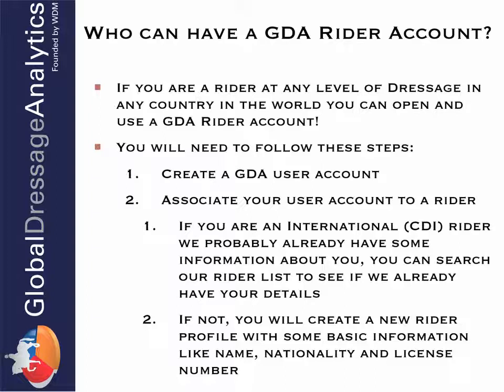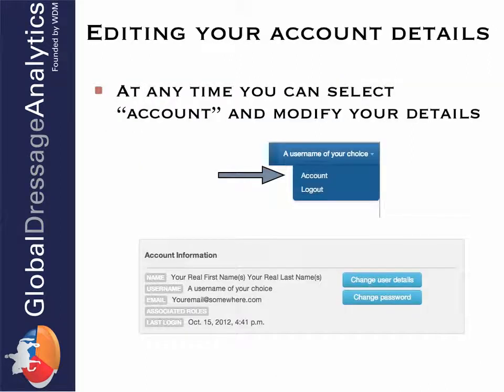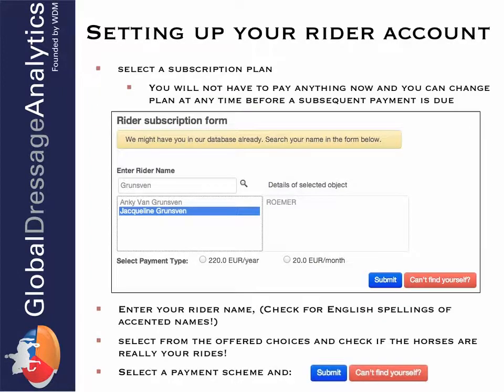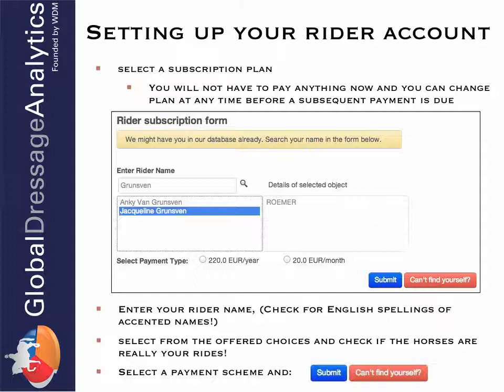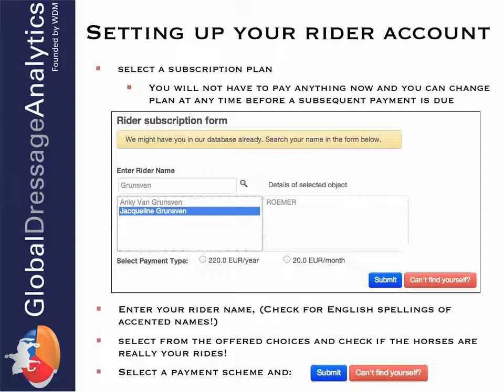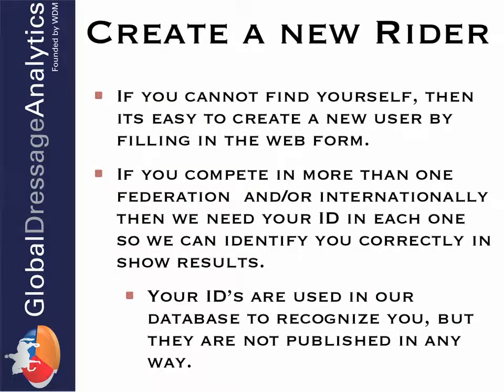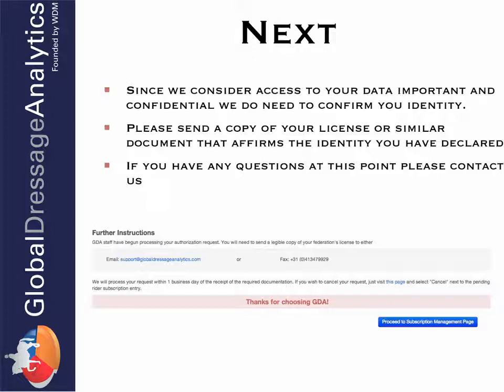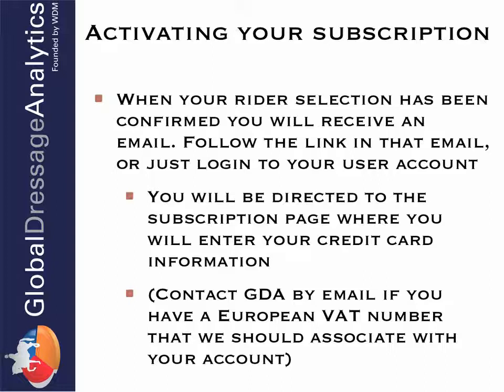Obtaining a GDA account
Help File about how to get a Global Dressage Analytics Account